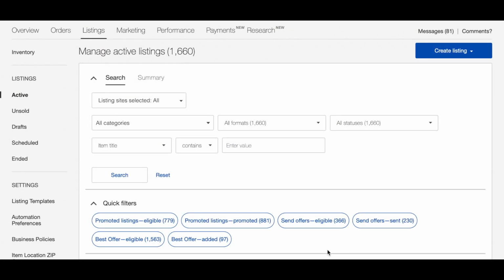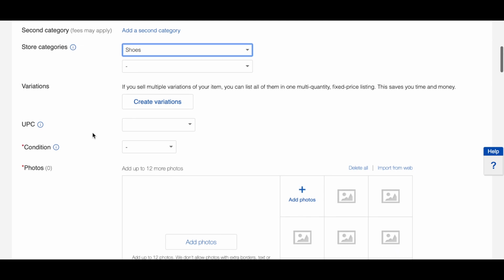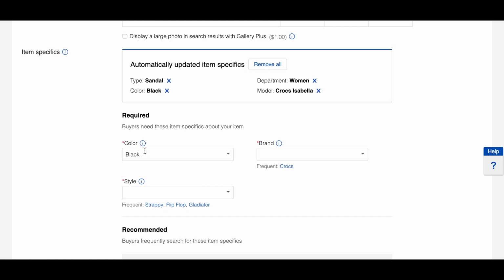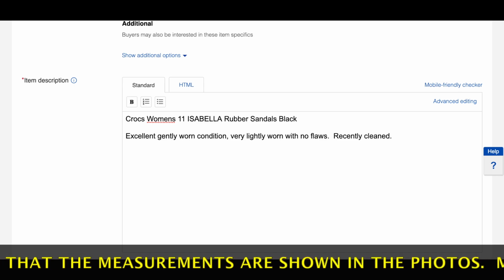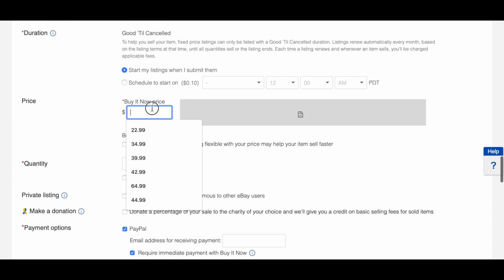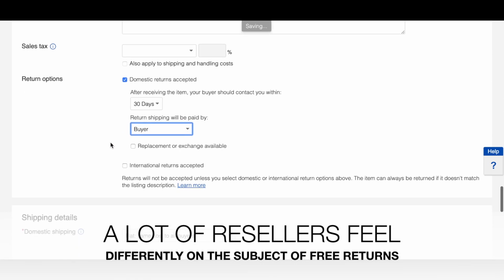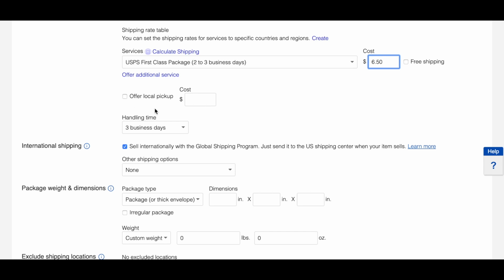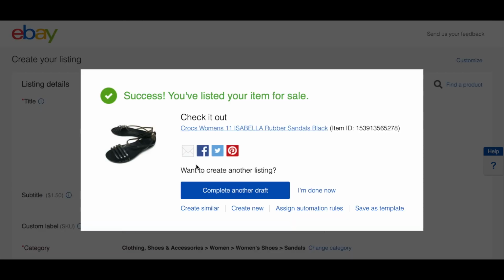Ebay Listing Tutorial - Tips & Tricks 2020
Step by Step Instructions for how to create an Ebay listing from scratch.  I'm a 6 figure Ebay seller sharing all my tips and tricks to selling so you can have financial freedom for and your family.

Here are some items I use to make Ebay happen.  Some are just me supporting other small family-run businesses.

MY LIGHTBOX
MY EYELINER (people always ask)